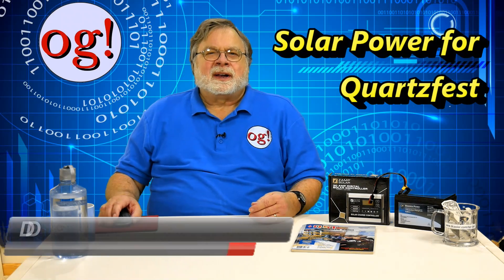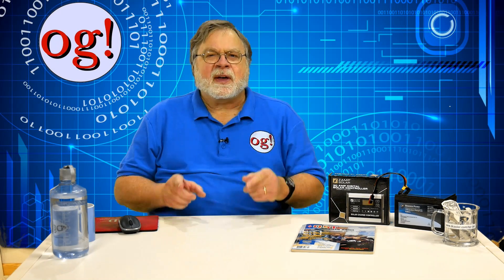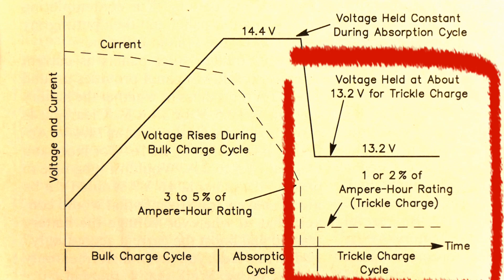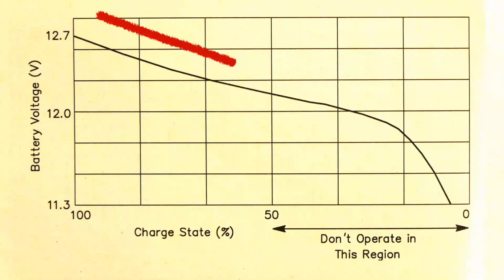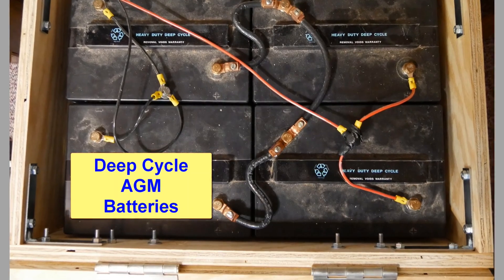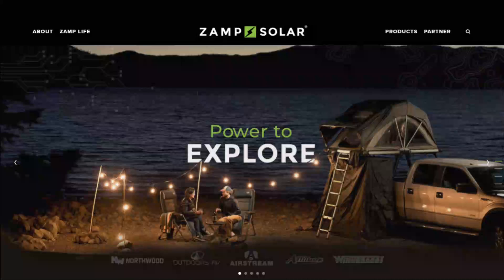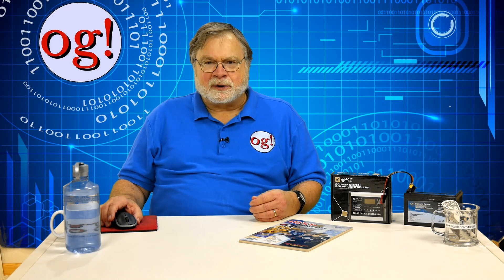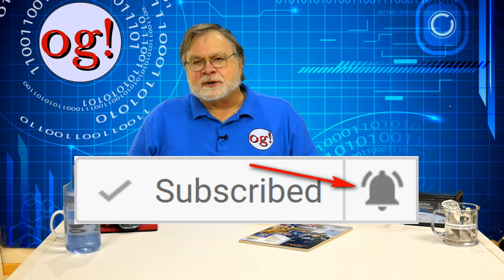Quartzfest Prep: All about solar panels, controllers, and batteries (#186)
Let's take a close look at the solar panel/controller/battery combo I'm taking to Quartzsite in a couple weeks. I describe panels and their characteristics, controllers plus the ZampPower ZS-30A model I bought just for Quartzsite, and batteries I use in the ham shack. This is a nice beginning tutorial on solar photovoltaic power.